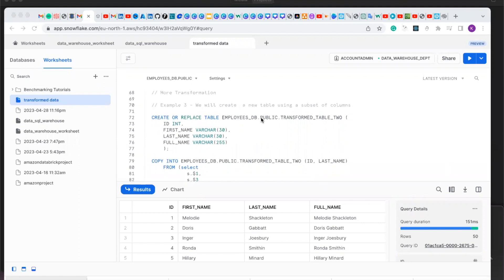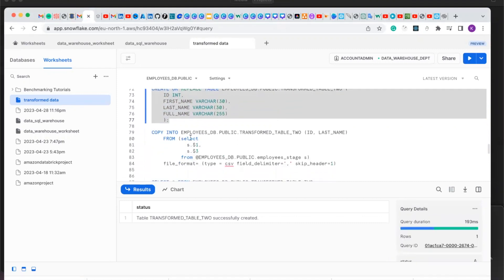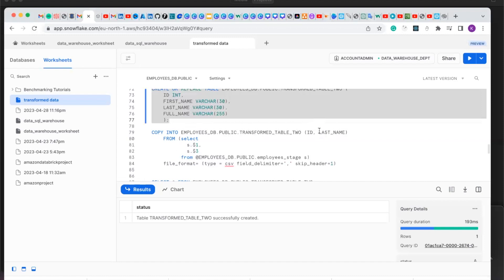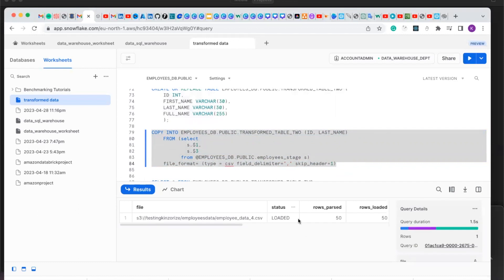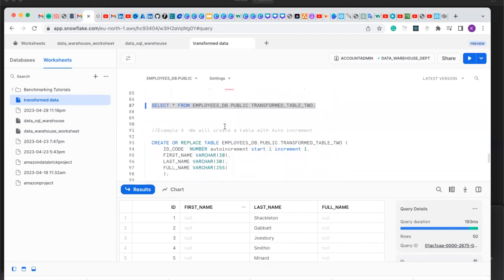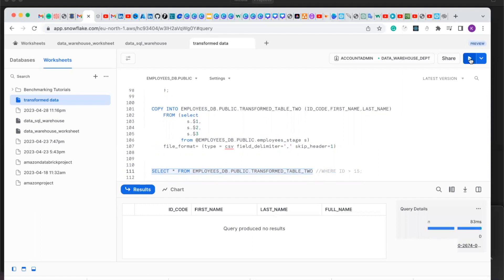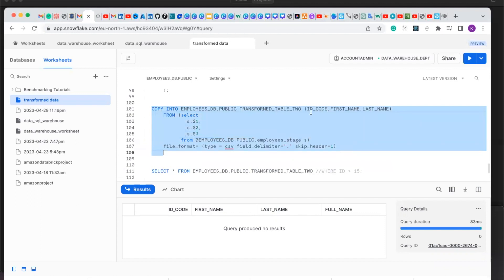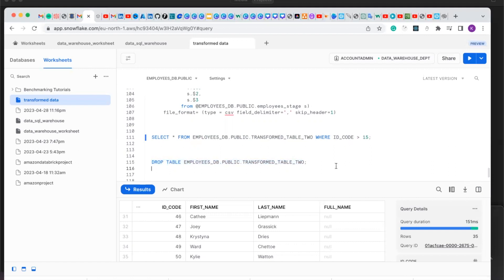Complete Snowflake Tutorial From Beginner to Pro 2024 - More Transformation on Data | #12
Are you looking to master the art of Snowflake data warehousing? Look no further! In this comprehensive tutorial, we'll take you through the basics of Snowflake and walk you through the steps to becoming a pro.

Starting from scratch, we'll begin with an overview of Snowflake, explaining what it is, why it's important, and how it works. Then, we'll dive right in and cover everything from creating an account, setting up your environment, and building your first data warehouse.

We'll guide you through all the core concepts of Snowflake, including database objects, schemas, tables, and views. You'll learn how to manage data, load and unload data, and perform basic SQL queries.

Once you have the basics down, we'll move on to more advanced topics, such as data modeling, security, performance tuning, and optimization. We'll also cover Snowflake's integration with other tools and technologies, such as Python and AWS.

Whether you're a complete beginner or have some experience with Snowflake, this tutorial is designed to help you take your skills to the next level. By the end of this tutorial, you'll be able to confidently use Snowflake to manage your data warehousing needs like a pro. So what are you waiting for? Start your Snowflake journey today!

AWS S3 Bucket CSV file for this project url='s3://testingkinzorize/employeesdata/employee_data_4.csv'